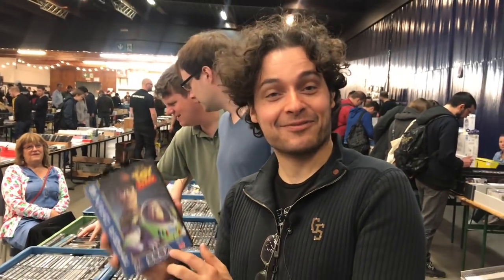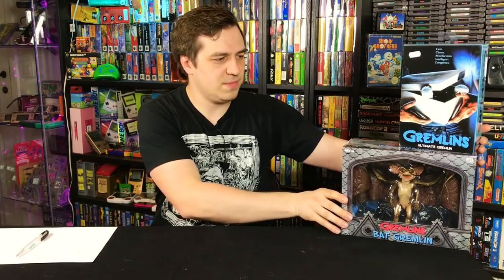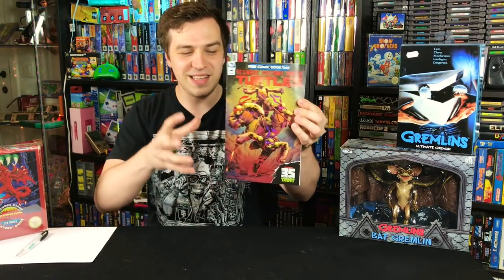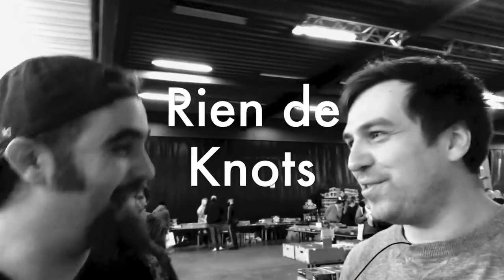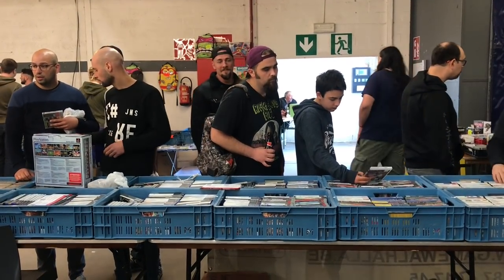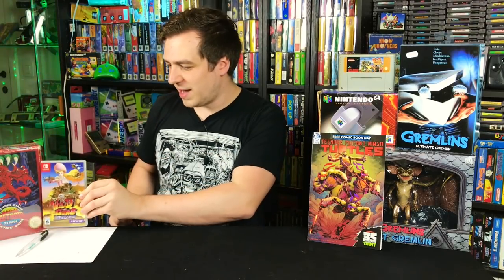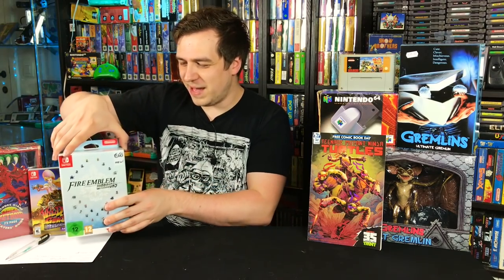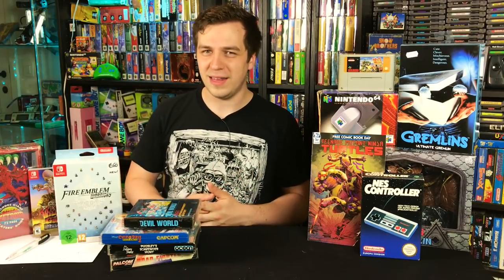Retro Game Hunting at Retrodungeon Kalken 2019 - Wild Guns! Wild Guns! Wild Guns!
I hang out at the Retro dungeon retrogame convention and find an SNES gem!

My name is Ed and I play guitar and collect retro games and vintage toys! My favorite toyline is the original Teenage Mutant Ninja Turtles line and I also love to collect for Nintendo, Sega, ...
You can follow my Live Retro Video Game Hunting in my series called Ed's Retro Geek Out where I hunt at Fleamarkets, Garagesales, Conventions and online! I also do cool Game Room Tours in Behind The Collector and show you all the stuff I bought for my collection off camera in Pickup Leftovers of the month. As you can guess a monthly pick ups show! I also kinda review all the games I get but there are better youtube channels for that tough! haha

Check out my friends: Grecofabulous, The Toy Time Machine, Back in the day gamer, Russ lyman, Game bois, NEScommando, Reedeema, Raketenjansel, Not another retro channel, Naztalgic, Espe, Burger Broeders, Vuile Casuals, Pepe Blue, Do you nerd? Disk Cart, Dennis Fleaman,  tattooed toy hunter, popculture deathmatch, jnoxx, game grinder, nesaddict, crachtube, 16bitgium, ...

I'm a fan of: Pat the NES Punk The Game Chasers Gamedave Michael B The Game Genie See Jay Are Gaming historian Retro Liberty  AVGN Cinemassacre Toy Galaxy Grecofabulous Pixel Dan beatemups SNESDrunk metaljesusrocks scottsquatch  Superhero game squad nespursuit the toys that made us laura legends Toy Hunter,...